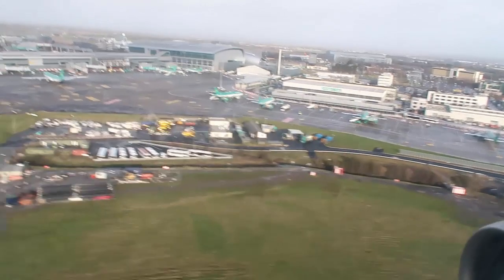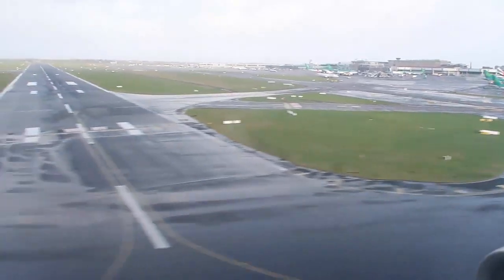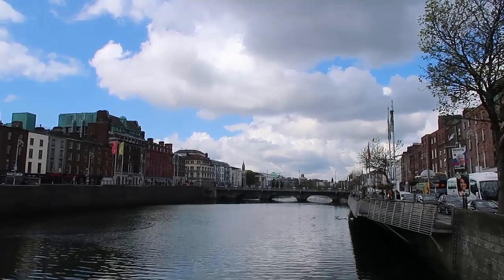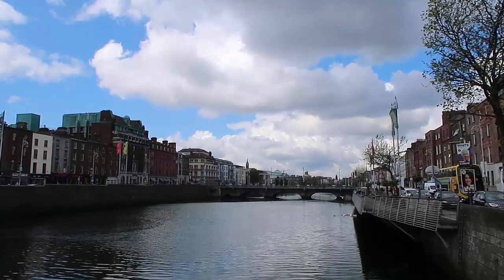How To Plan A Trip To Ireland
How To Plan A Trip To Ireland - Guide to Planning How to get to Ireland, where to stay, how to get around - including car hire tips, day trip ideas, picking a sim card & more Ireland travel tips

Here are all my tips for planning a trip to Ireland